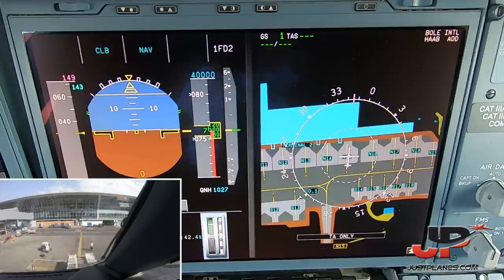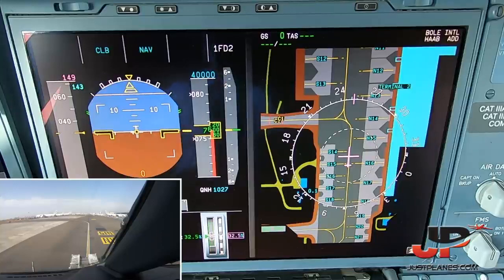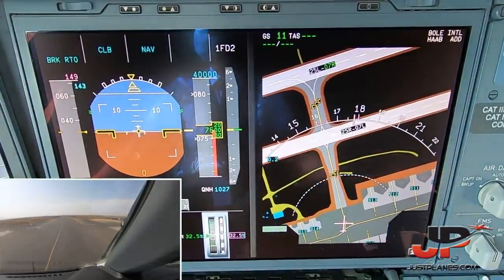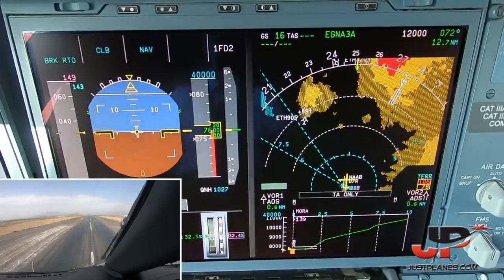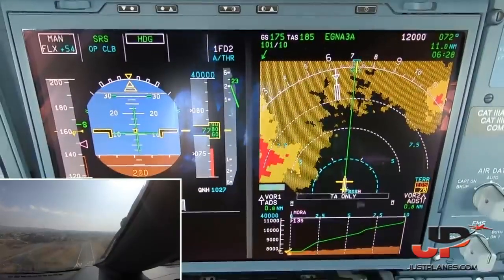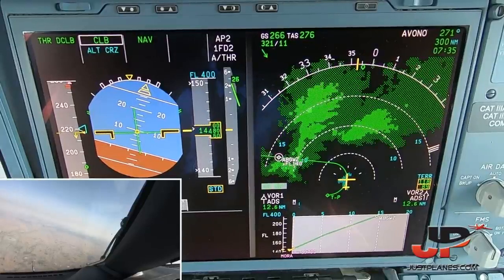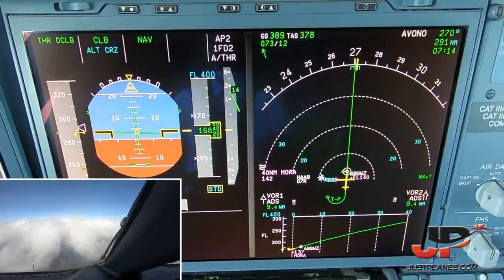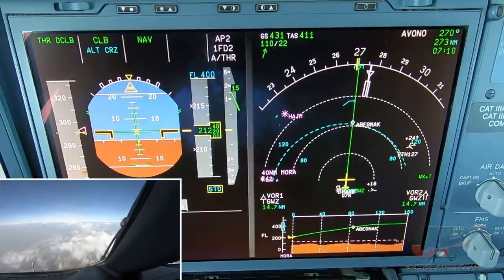Unique View! AIRBUS A350XWB Instruments Pilotsview on takeoff from Addis Ababa